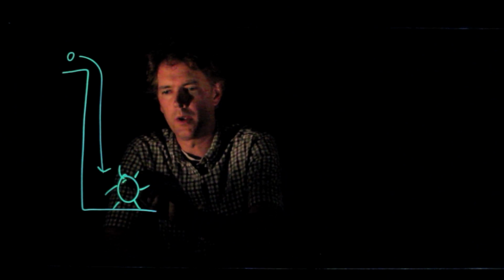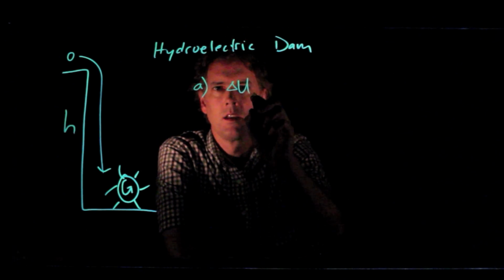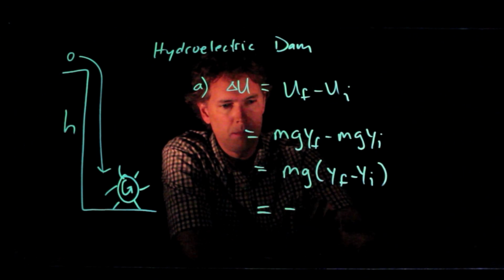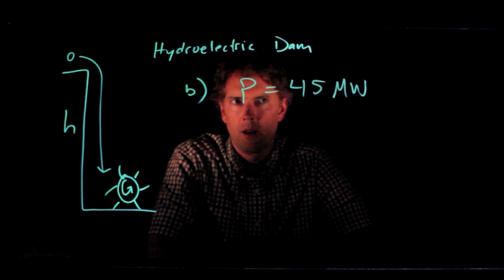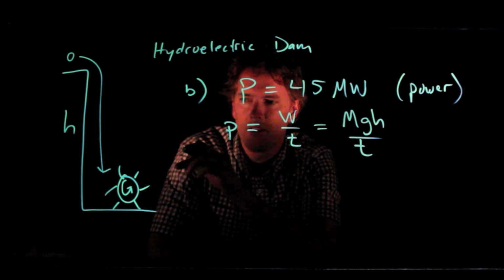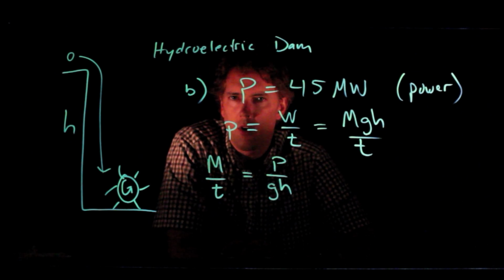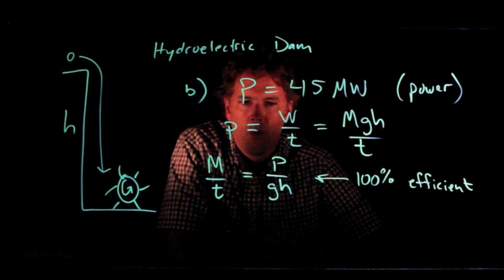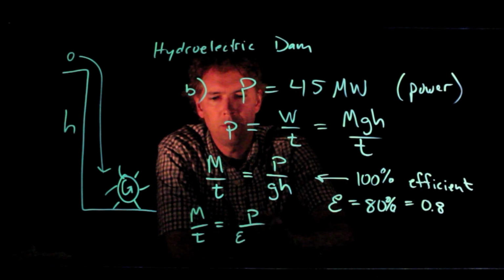Hydroelectric Dam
Water falls over a dam and powers an electric turbine.